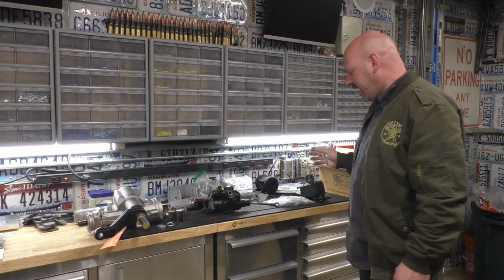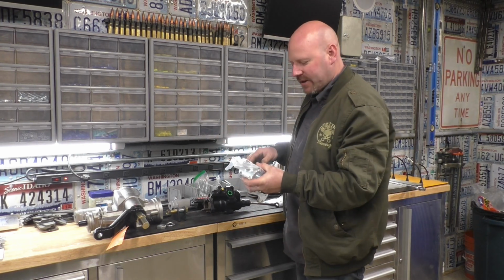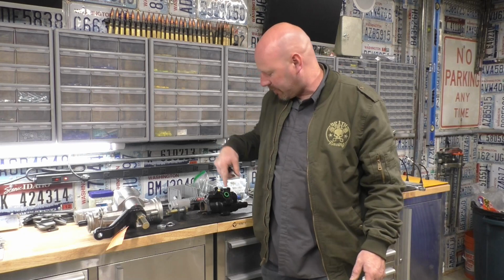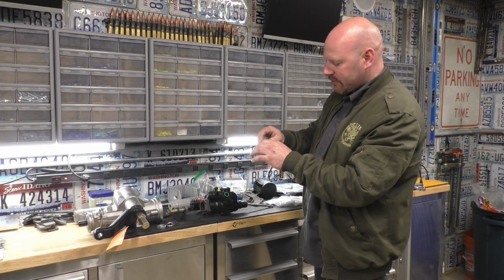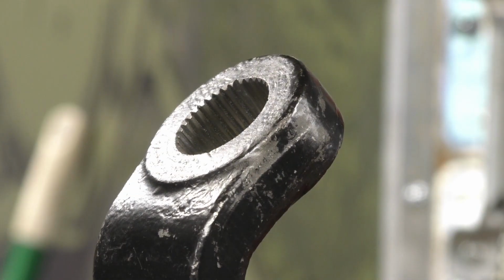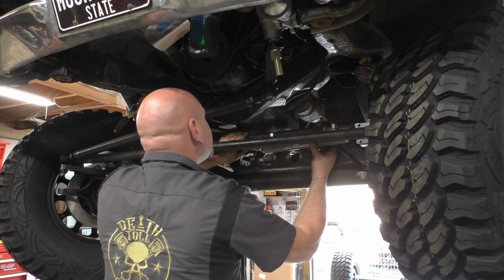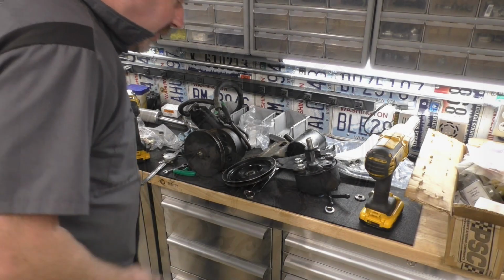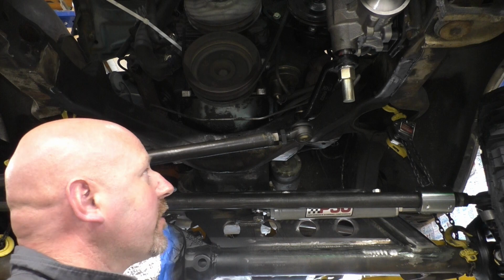E12: PSC Hydraulic Steering assist upgrade to Project 4x4 Pontiac Safari Wagon Overlanding Project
This week in the Death Toll Racing garage we install a PSC steering cylinder, Upgraded power steering box, rough country WJ (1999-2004 grand Cherokee) steering arm for the long sweep of a full size Dana 44 axle, power steering pump upgrade for Hydroboost, and more!

Cross over information for XJ's / ZJ's with full size axles.

All of this is going on our 1965 Pontiac Catalina Safari Wagon that is being converted to a solid axle 4x4, long armed, King Coil over off road beast capable of anything a "safari" can throw at it.